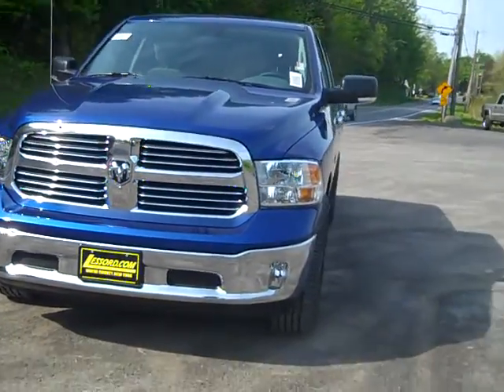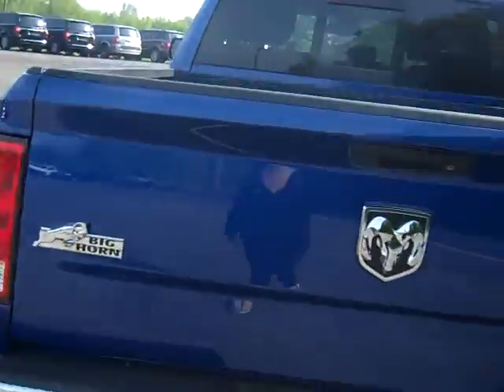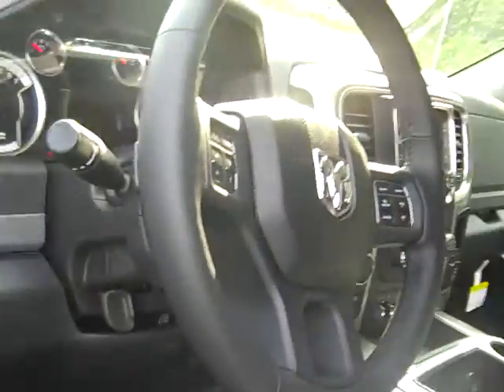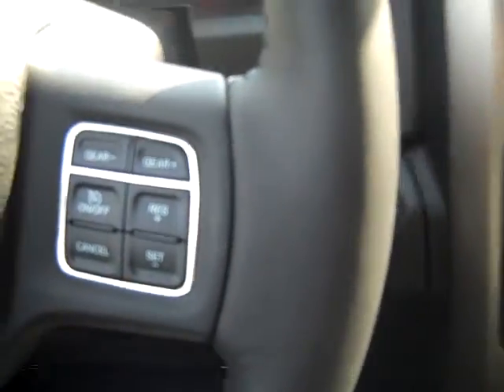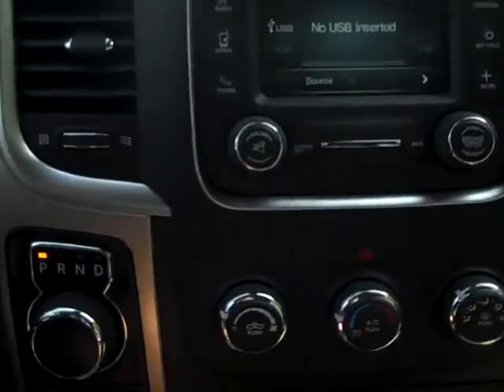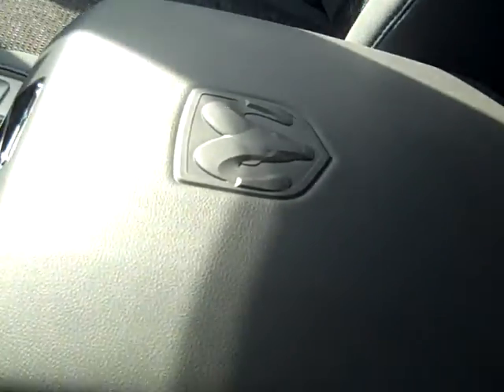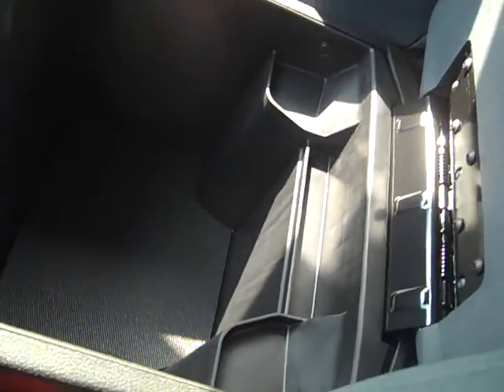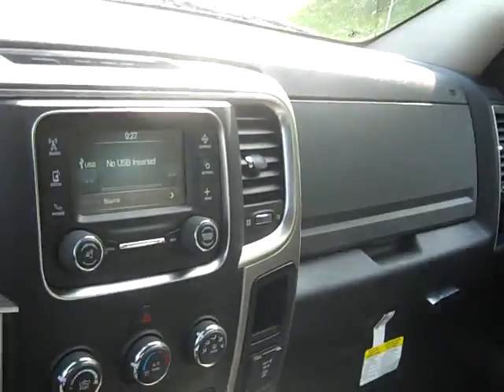2014 Ram 1500 SLT Truck Quad Cab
Bluetooth, Alloy Wheels, Overhead Airbag, 4x4, iPod/MP3 Input, Satellite Radio. EPA 23 MPG Hwy/16 MPG City! SLT trim. Warranty 5 yrs/100k Miles - Drivetrain Warranty;